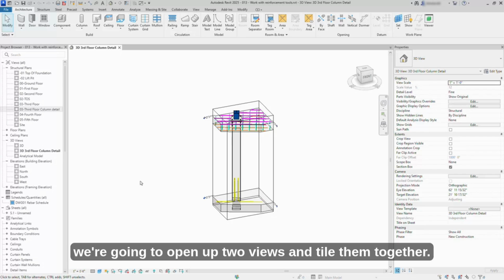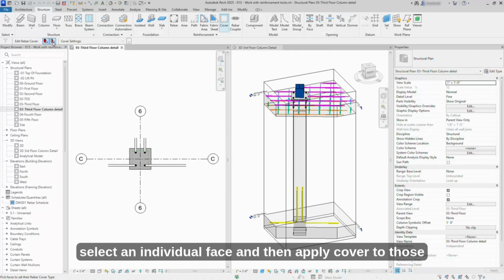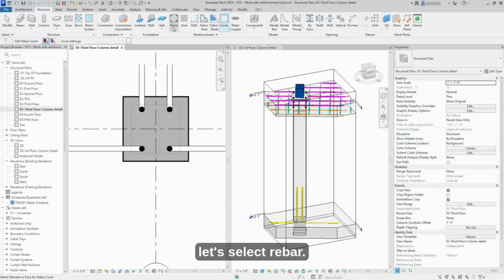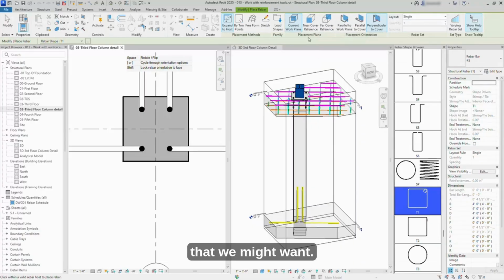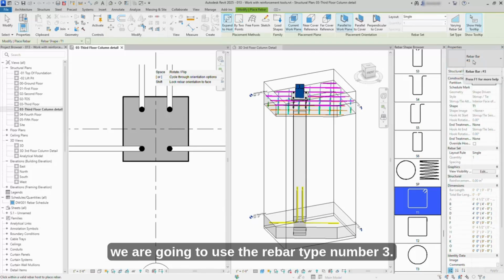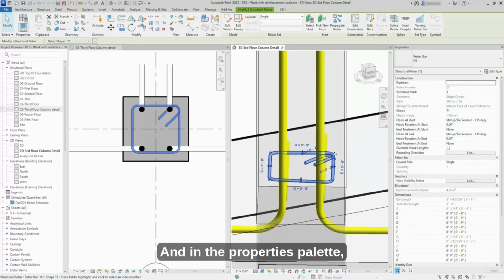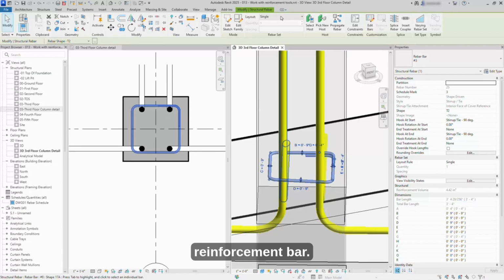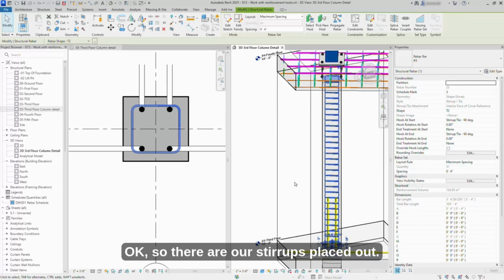Revit Tutorial - Working with reinforcement tools - Part 1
In this Revit tutorial, you will learn the fundamental principles of reinforcement placement and how to work with rebar cover settings. Reinforcement is a critical part of any structural design, as concrete is strong in compression but weak in tension—therefore, rebar is used to strengthen structural elements.

🔹 First, you will understand the importance of reinforcement cover to protect rebar against corrosion and fire, and how to set covers globally for an element or individually for each face.
🔹 Next, you’ll see how to add reinforcement bars to a column, using Revit’s reinforcement tools and placement methods.
🔹 You’ll learn about placement orientations, different rebar shapes, and how to use the Rebar Shape Browser to pick the correct type.
🔹 We will also cover how to control bar numbers, diameter, and hooks, along with cycling hook positions inside the column.
🔹 Then, you’ll discover how to resolve clashes by changing rebar shapes, and how to adjust visibility using detail levels (Fine, Medium, or Coarse).
🔹 Finally, you’ll learn how to create Rebar Sets, apply different layout rules such as maximum spacing or fixed number with spacing, and distribute stirrups properly within the column.

By the end of this lesson, you will be able to efficiently place, edit, and control reinforcement in Revit, giving you the knowledge to model realistic structural elements for both buildings and civil structures.

This tutorial is part of our Revit Structural Design series, perfect for civil engineers, structural engineers, and BIM modelers.

⏱ Watch Sections (Timestamps):
0:00 Opening and Tiling Views (WT, ZA Shortcuts)
0:28 Understanding Rebar Cover Settings
0:45 Applying Cover to Elements or Faces
1:03 Adjusting and Creating Rebar Cover Settings
1:35 Adding Rebar to a Column
1:47 Placement Methods for Rebar (Expand to Host, Pick Two Points, Free Form, Sketch)
2:30 Placement Orientation Options (Work Plane, Cover, Perpendicular)
2:44 Using the Rebar Shape Browser (Shape Code T1)
3:13 Choosing Rebar Diameter (Type Selector)
3:31 Placing Rebar in Plan View (Hooks & Spacebar Cycling)
3:50 Placing and Modifying Rebar Position
4:02 Resolving Rebar Clashes (Switching Shapes T1 → T2)
4:22 Controlling Rebar Display (Fine, Medium, Coarse)
4:48 Distributing Multiple Rebars (Layout Rules)
5:19 Exploring Layout Rule Options (Maximum Spacing, Number with Spacing)
5:50 Final Stirrups Placement and Saving the Model